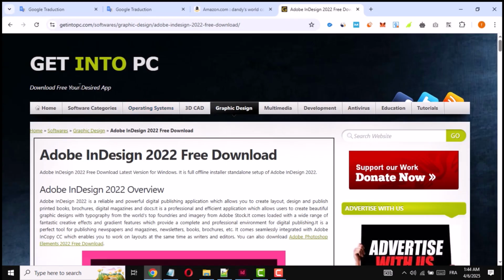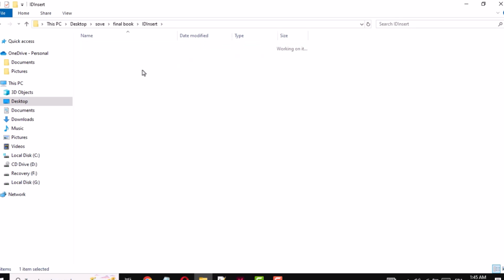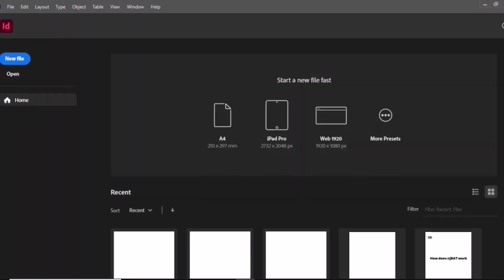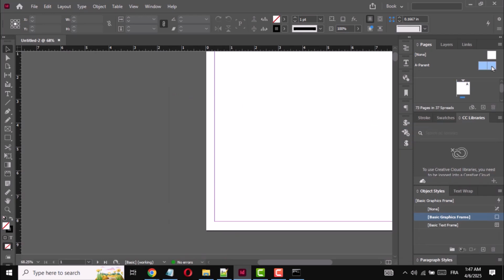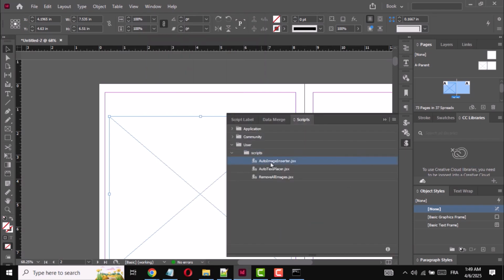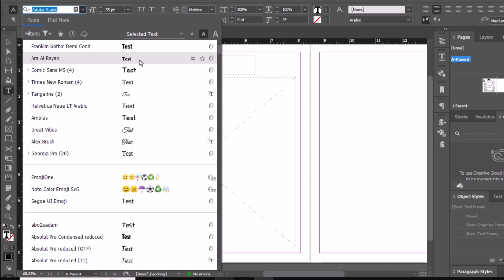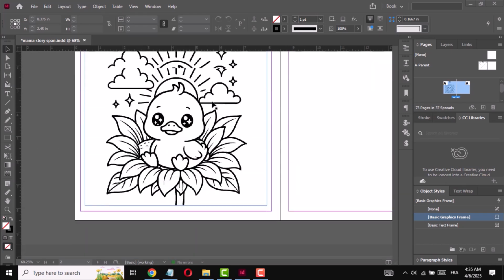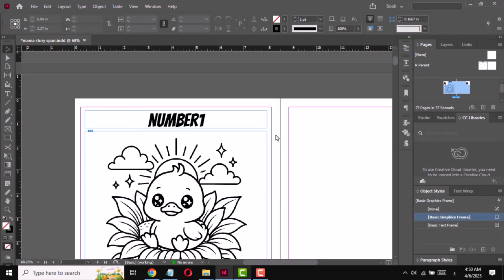Best and Fastest Way to Create & Publish Coloring Books on Amazon KDP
In this video, I’ll show you how to supercharge your workflow using a powerful script for Adobe InDesign that allows you to insert images and text into your book layouts quickly and effortlessly — and even remove all inserted images in one click when needed.